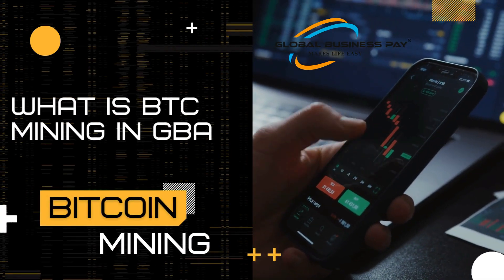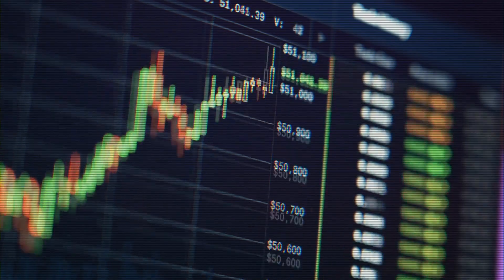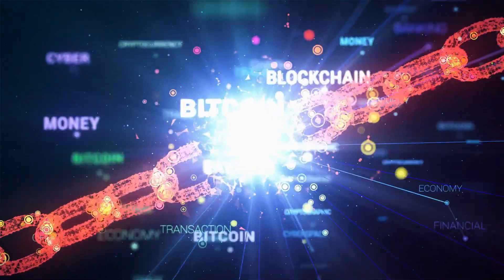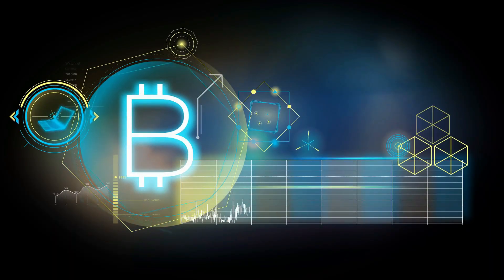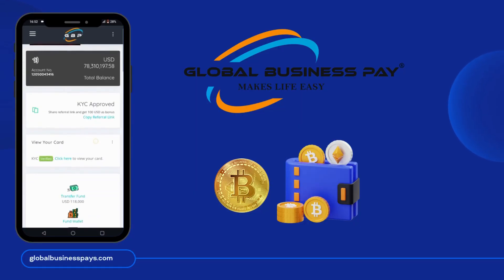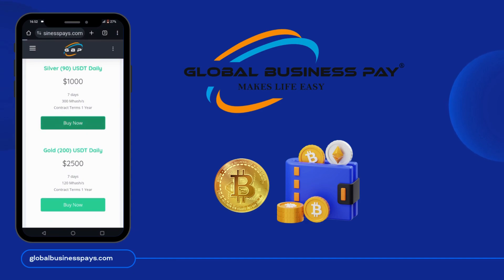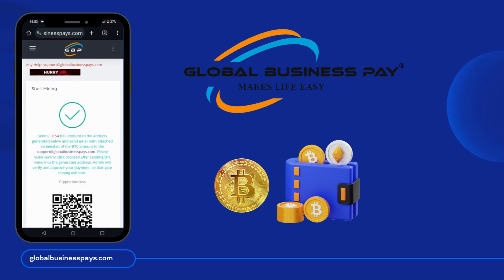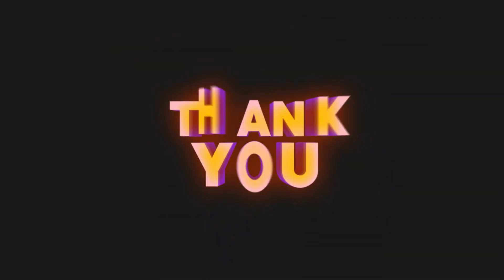Bitcoin mining in Global Business Pay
Global Business pay has the Cloud Mining feature, in which you can invest with us for mining the bitcoin.

Bitfury Group is the world's leading full-service blockchain technology company and one of the largest infrastructure providers in the crypto ecosystem. In order to use the hashrate produced by Bitfury, Global Business Pay has developed a software solution that allows you to purchase the hashpower via a user-friendly interface and monitor your account balance updates.

The Bitfury Group is committed to securing the Bitcoin Blockchain as one of the industry's leading infrastructure providers for Bitcoin mining. Bitfury has deployed several data centers that utilize air and immersion cooling technology for customers and its own operations in six countries and has active crypto mining operations in four countries CANADA GEORGIA NORWAY ICELAND